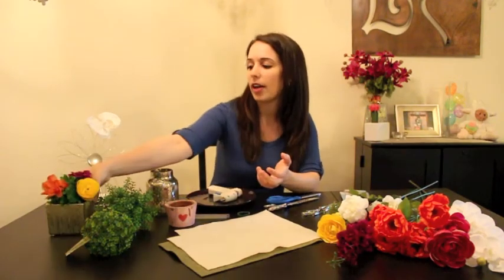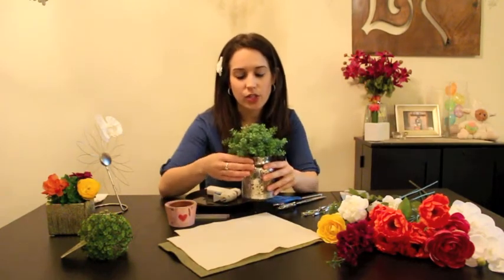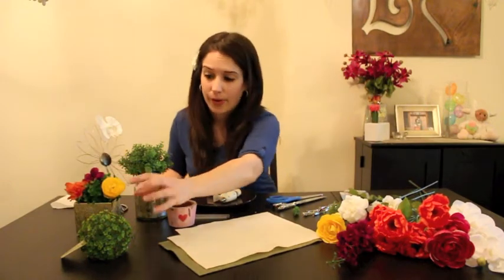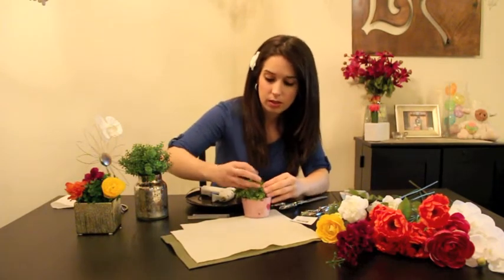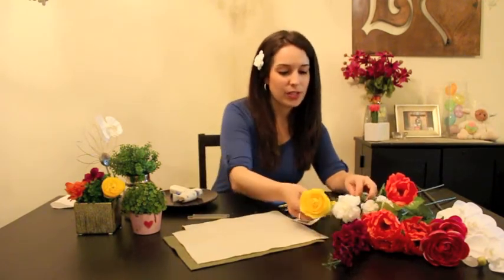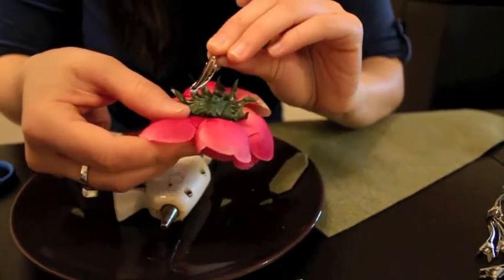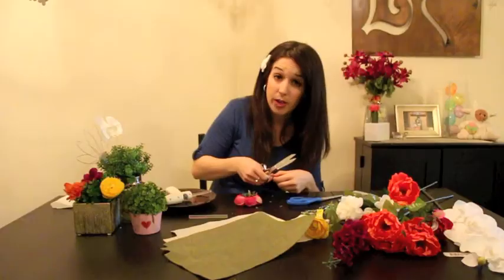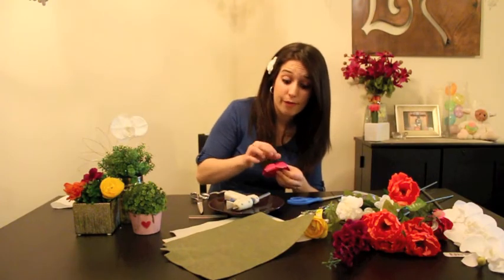Unique & Different Episode 3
Hi! My name is Nicole Lee Durant and I love creating, well you guessed it, Unique & Different -- things -- from projects you can make for gifts as well as crafts to keep for home. I'm a HUGE fan of crafts that are affordable and upcycled, so that's exactly what you're going to get. I come from an incredibly talented family of crafters who have taught me so much and inspired me at such a young age.

Having not been feeling too crafty since moving all the way across the country from my family (from NC to LA), I spent my time -- hours sometimes -- looking at all of the DIY projects that Pinterest has to offer. After creating one too many boards on Pinterest, I quickly realized I needed to stop putting it off and start creating again.

So here we are. I've gathered my favorite DIY projects and crafted them for you to repeat at home. Please click on my tutorials and enjoy! :)